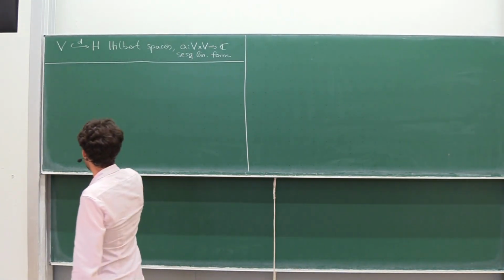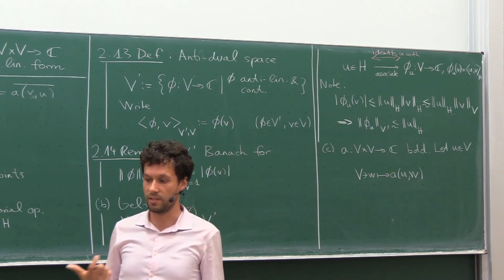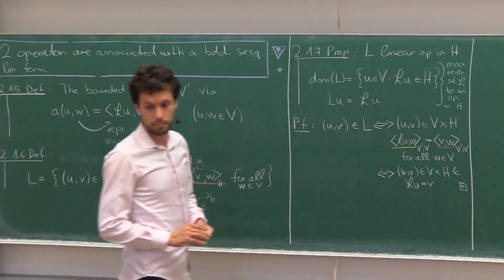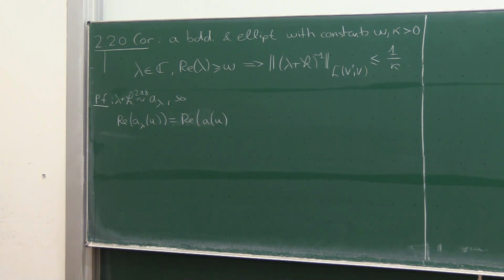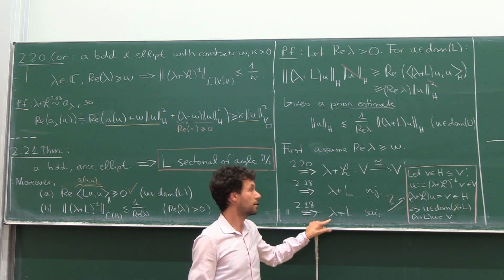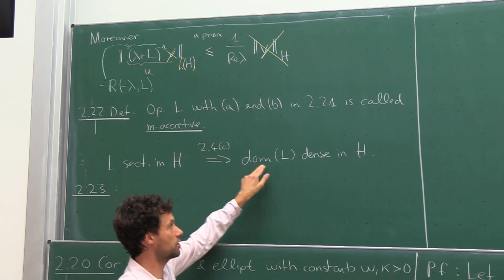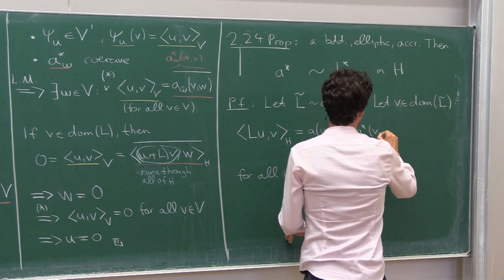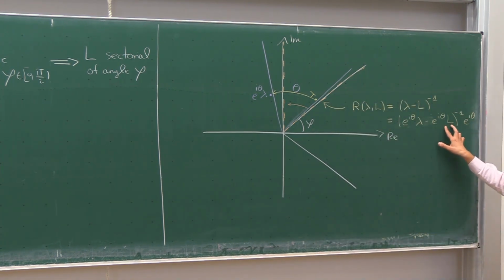Lecture 2.2: Sectorial operators and sesquilinear forms - part 2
Lecture 2.2 0:00
Definition 2.11. 1:10
Remark 2.12. 2:03
Definition 2.13. 6:43
Remark 2.14. 8:18
Definition 2.15. 17:09
Definition 2.16. 19:40
Proposition 2.17. 22:16
Lemma 2.18. 28:41
Proposition 2.19. 33:10
Corollary 2.20. 38:33
Theorem 2.21. 42:43
Definition 2.22. 1:05:44
Proposition 2.23. 1:07:35
Proposition 2.24. 1:18:16
Definition 2.25. 1:25:47
Lemma 2.26. 1:26:44
Lemma 2.27. 1:27:17
Theorem 2.28. 1:28:22